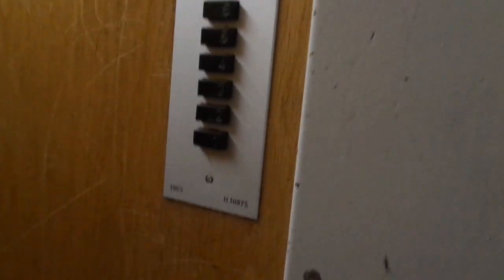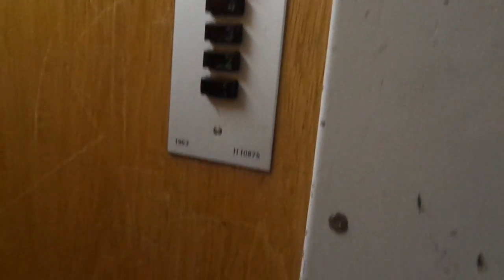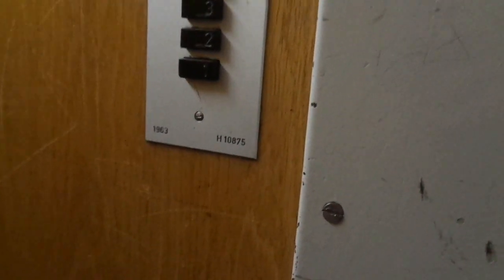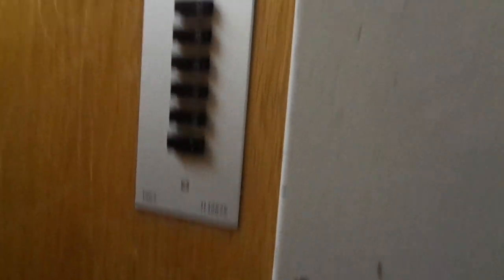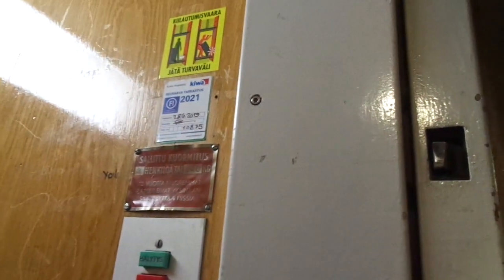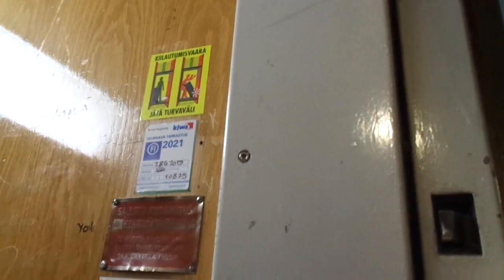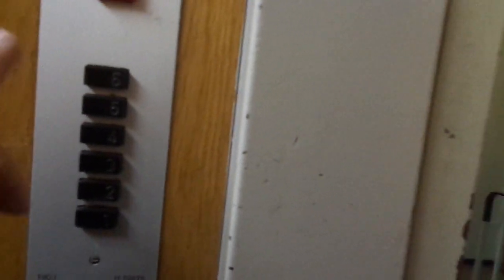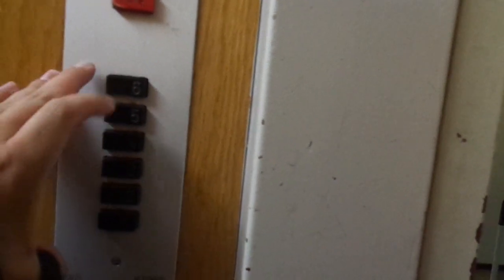Mechanical Floor Indicator! Amazing Old 1963 KONE Traction Elevator@Kaivokselantie 4A, Vantaa, FIN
Kaivoksela / Gruvsta is a residential district or one of the suburbs in the Helsinki Region and consists of residential buildings constructed between 1962-64, and eleven original elevators by KONE, most with mechanical floor indicators (also as late as in early 1963), others with lamp floor indicators. All the eleven elevators have been successfully documented now and will be added later into a playlist. On the 14th of August 2020, we also managed to get a big part of the original elevators at Rajatorppa / Råtorp district in Vapaala / Friherrs, and many are still original 1969-71 KONE elevators with pop - out buttons! Hopefully we will get all of them as soon as possible.

Location: Grufstahus, Kaivokselantie / Gruvstavägen 4A, Kaivoksela / Gruvsta, Vantaa / Vanda, Finland

Brand: KONE
Type: Traction
Year installed: Early 1963

Floors served: 6 (1, 2, 3, 4, 5, 6)
Serial: H 10875
Capacity: 3 persons or 240 kg